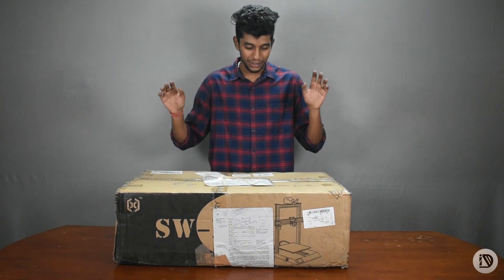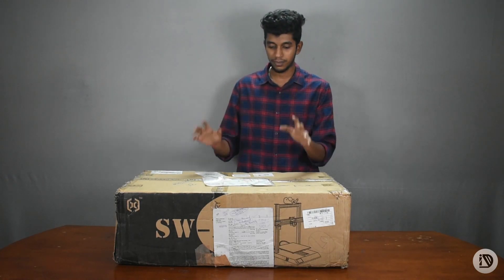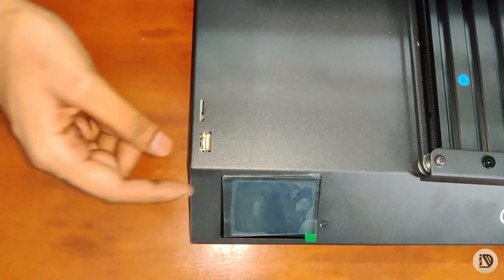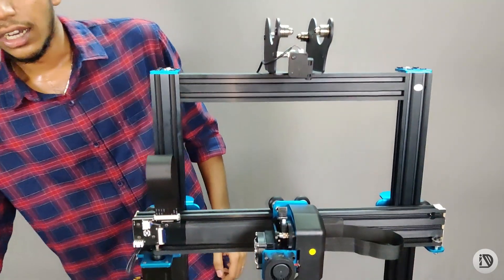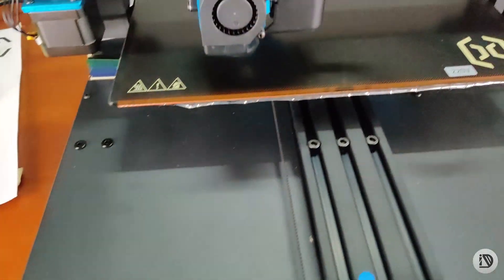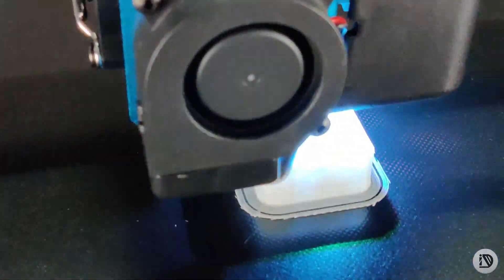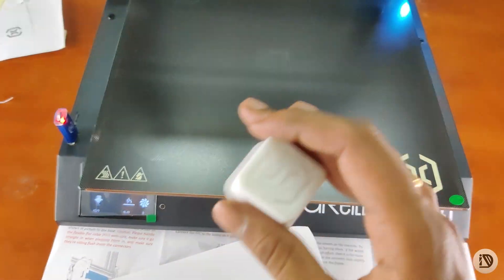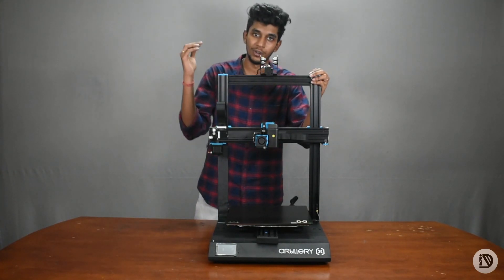🟡 My new 3D PRINTER | Artillery SW X1 | Unboxing and Review in தமிழ் | INNOVATION DISORDER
Hey peeps !!!
                      This video is all about unboxing and reviewing my new 3D printer ARTILLERY SIDEWINDER X1 ( EVNOVO SW X1 ).

*** this video is not a sponsored one and I invested my own money  to buy this printer for my personal use ***

*** I received the product 3 months later after placing the order ***

If you want us to do more videos like these then support us and SHARE the video...